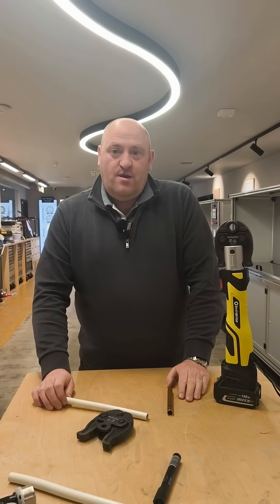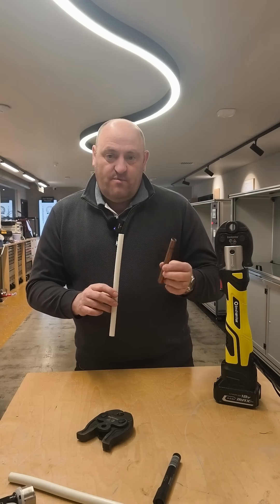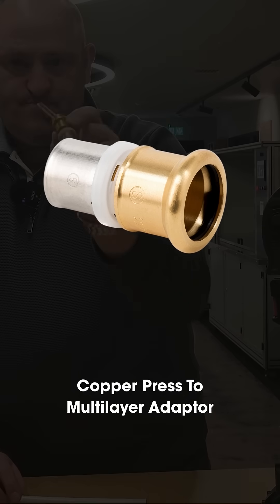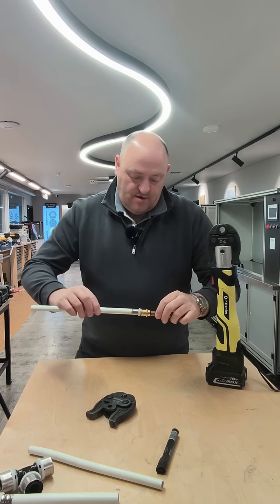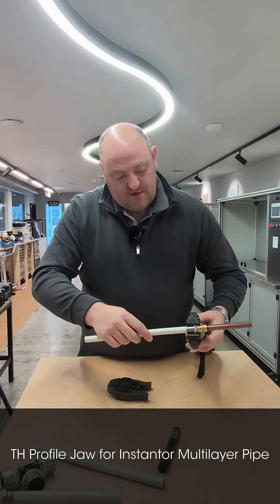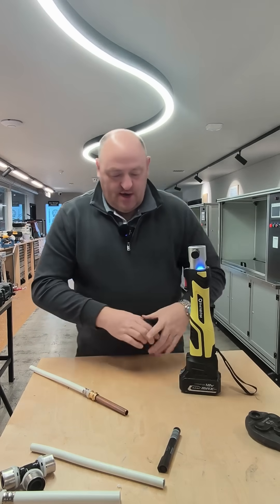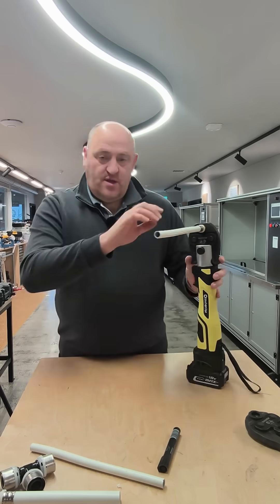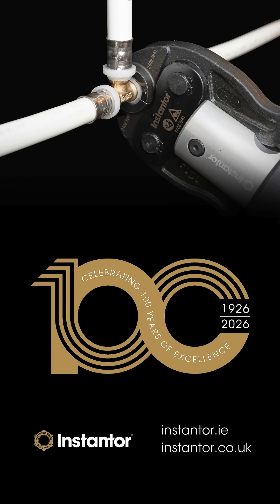How to join Multilayer Pipe and Copper Pipe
In this video, Ken, Instantor Service & Training Manager, explains how to convert from multilayer pipe to copper pipe in one single fitting using the Instantor IP21 Adaptor. Ideal for installers looking for a quick, reliable, and professional connection solution.